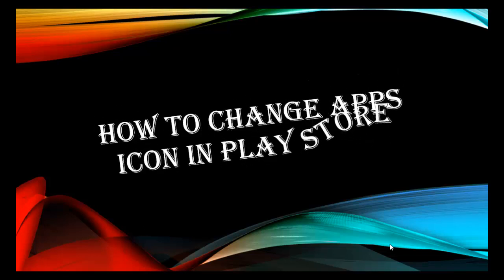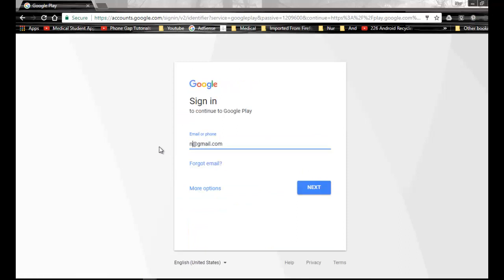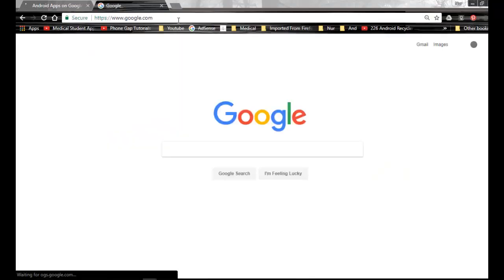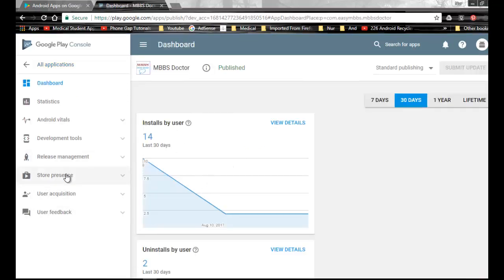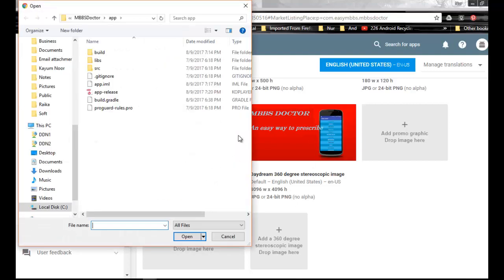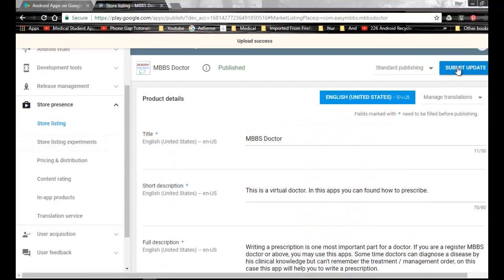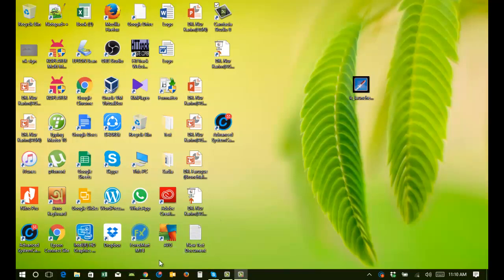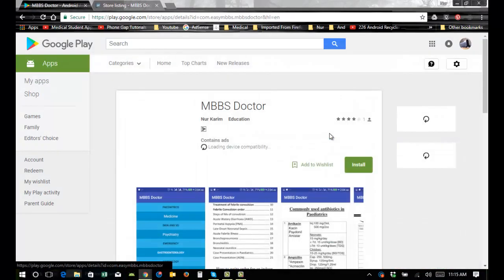How to change Apps Icon in Play Store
This a video tutorial for Android developers.
Some time developers want to change the apps icon in the google Play store. This video will help you to change.